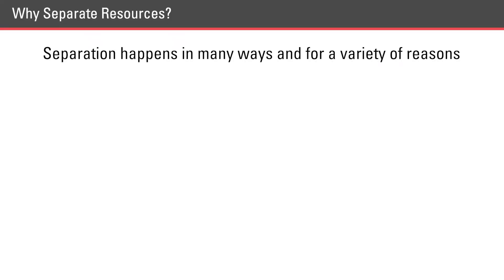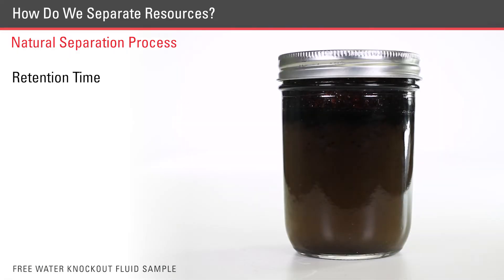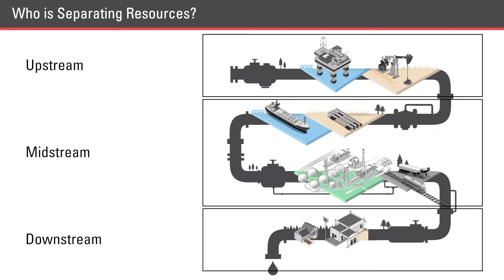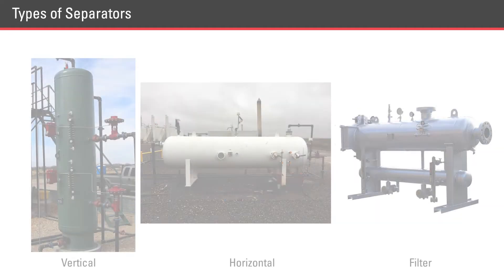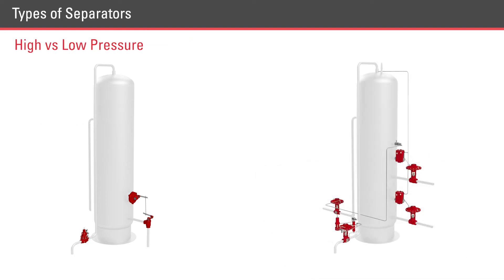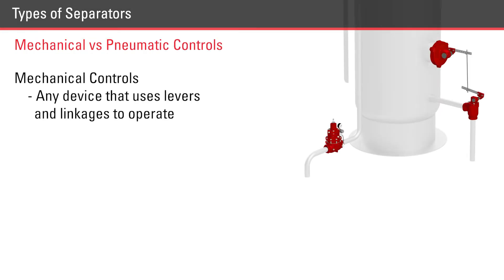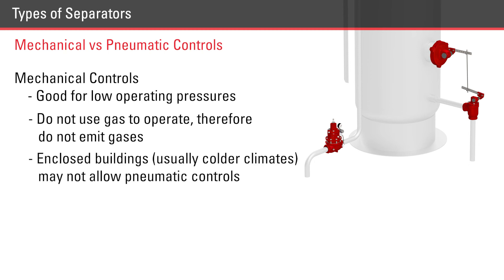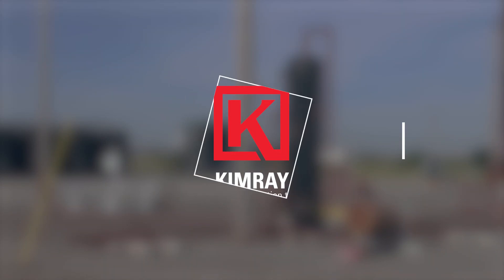Intro to 2-Phase & 3-Phase Separators [Oil & Gas Training Basics]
Both 2-Phase Separators and 3-Phase Separators are the most used vessels in the oil and gas industry. Scrubbers, free water knockouts, heater treaters, drip pots and gun barrels are all forms of separators. In this chapter, we will introduce you to two types – horizontal separators and vertical separators.

TIMESTAMPS:
0:00 Introduction to Separators
0:34 Why Separate Resources?
1:04 How Do We Separate Resources?
1:56 Who is Separating Resources?
2:19 Kimray Products in Separation
2:28 When does Separation Occur?
2:42 Types of Separators
5:26 Conclusion & Other Video Recommendations